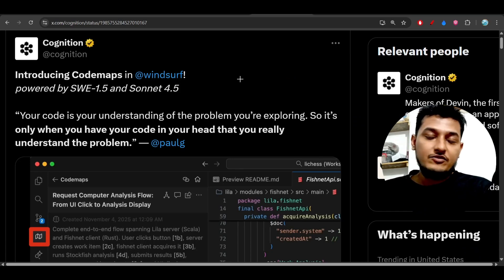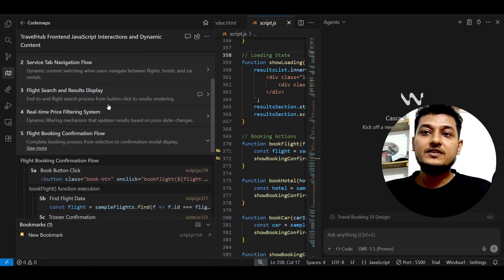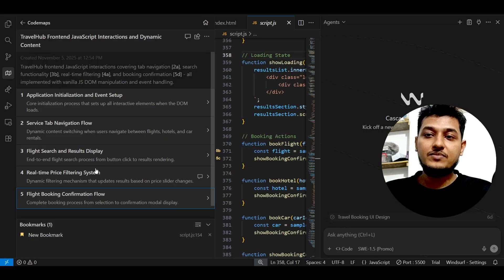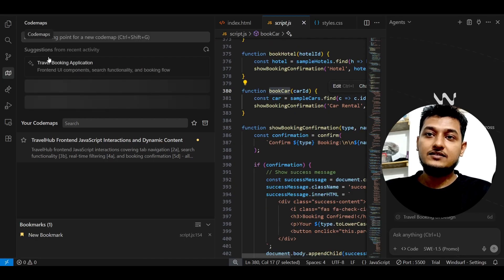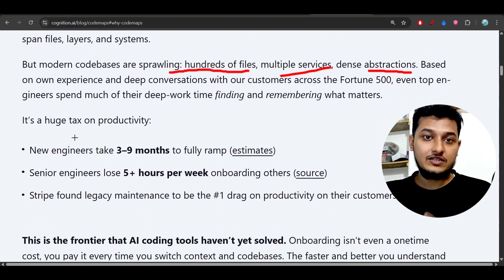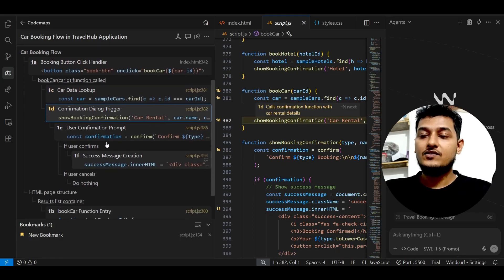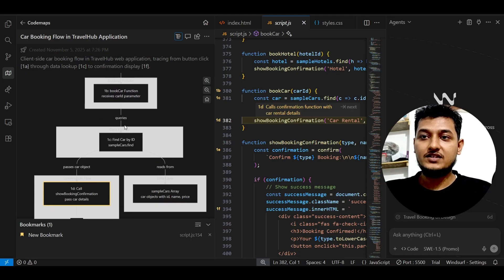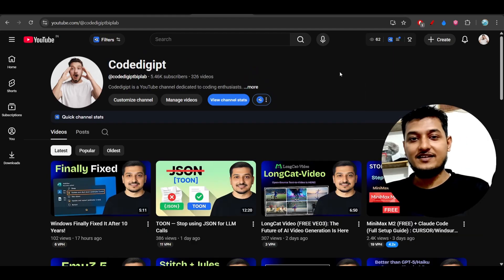Windsurf Codemaps : This Will Change the Vibe of Coding Forever 😳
Windsurf has just dropped a game-changing feature — Codemaps, powered by SWE-1.5 and Sonnet 4.5! 🧠
This update takes AI-powered coding to the next level — combining visual code understanding, interactive maps, and super-fast agentic AI for developers.

In this video, we explore:
✅ What is Codemaps in Windsurf?
✅ How SWE-1.5 makes code navigation lightning-fast ⚡
✅ The role of Sonnet 4.5 in powering smarter context reasoning
✅ “Chat with your code” using Codemaps and Mermaid diagrams
✅ How this compares to tools like Cursor, Claude 4.5, and GitHub Copilot

Whether you’re working with React, Angular, Spring Boot, or Microservices, Codemaps can revolutionize the way you visualize, plan, and refactor your projects.